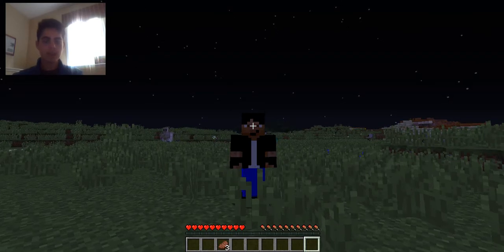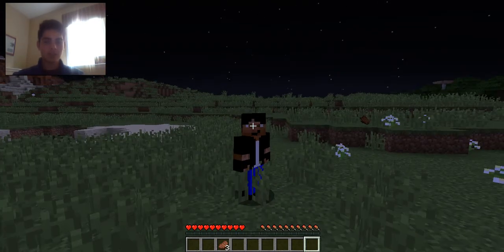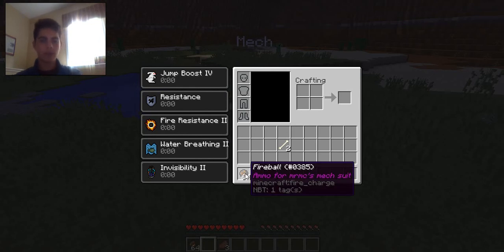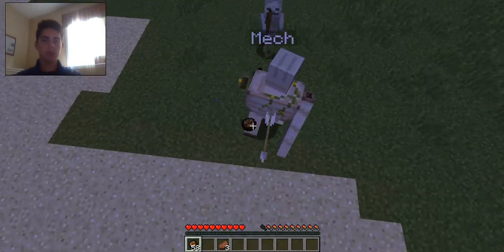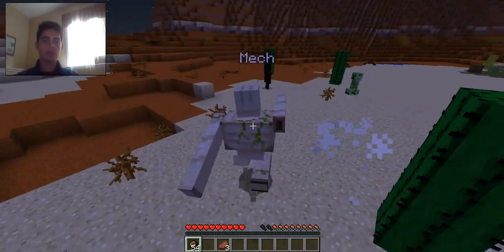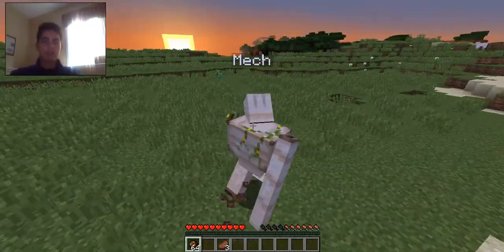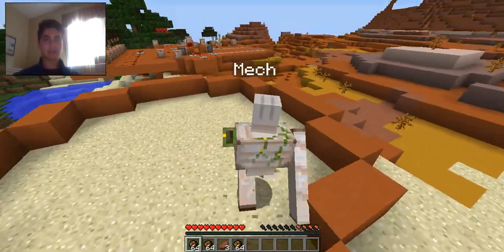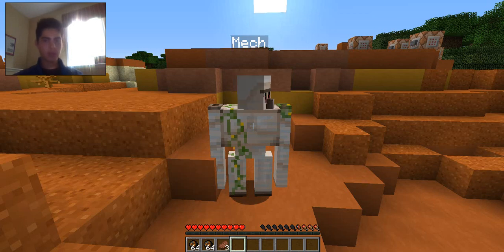Reaper Mech Suit V3.0 in Vanilla Minecraft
This is the final Reaper Mech Suit